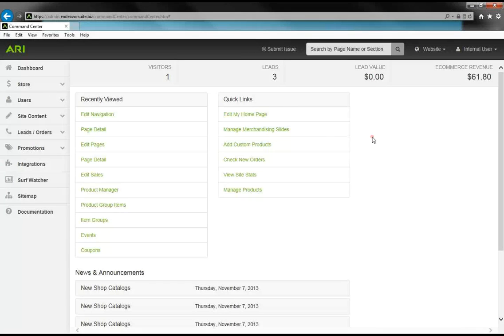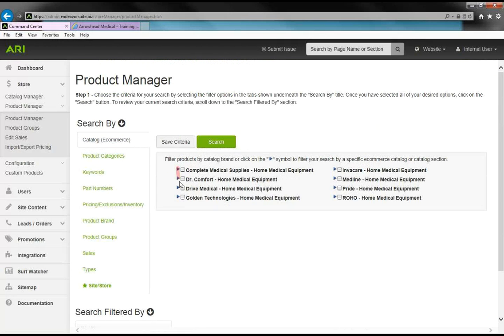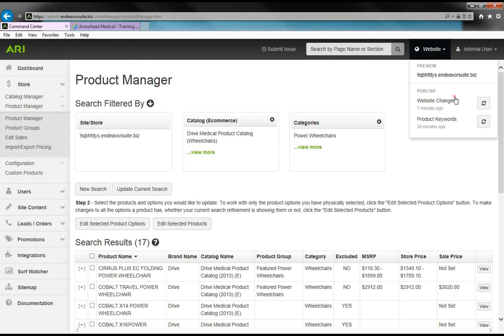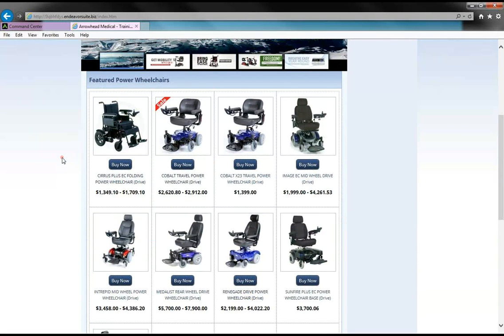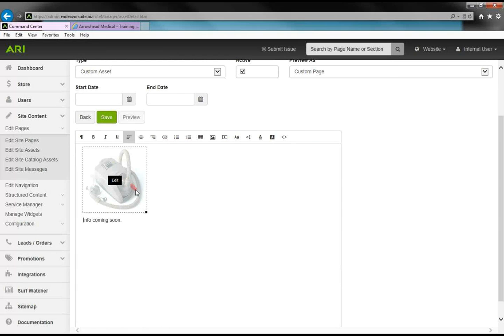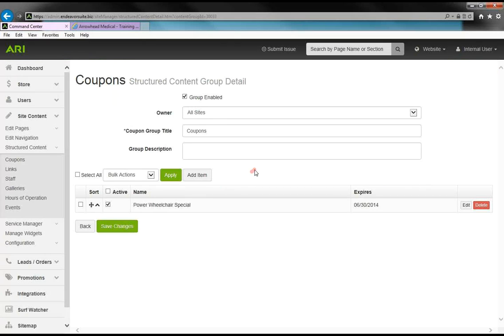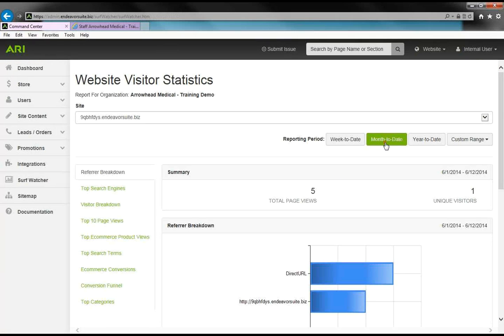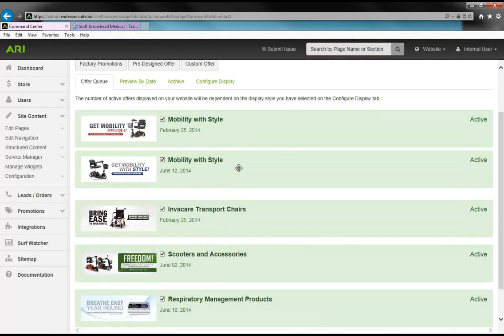ARI Command Center | Website Editing Overview | Medical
This video covers the basic functions of the Command Center website editor. Please give us your feedback on the video by clicking on the link and filling out the survey